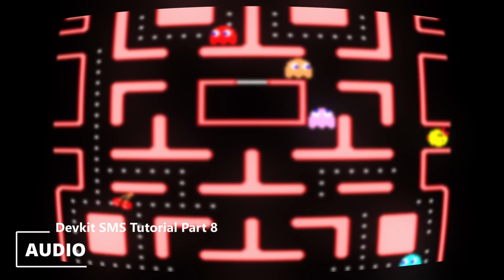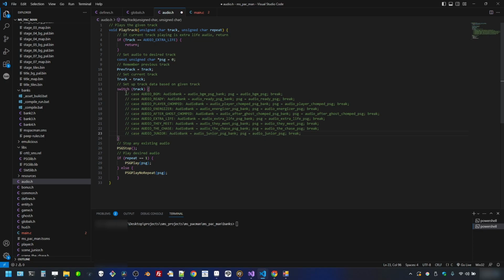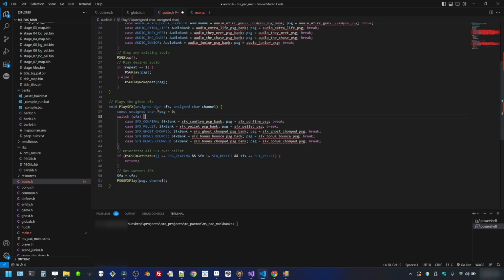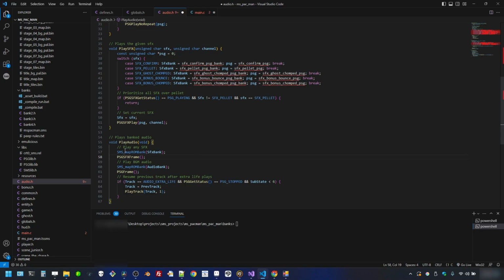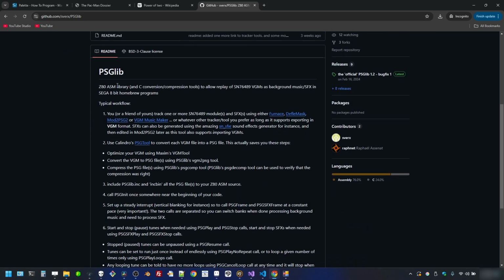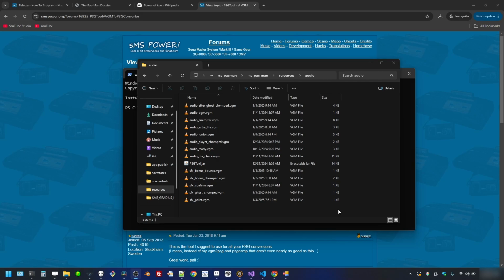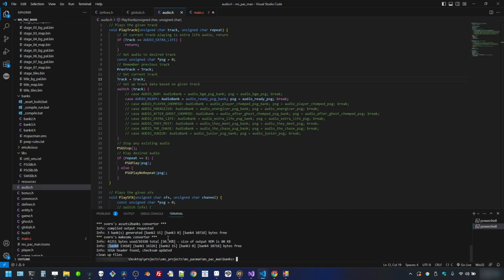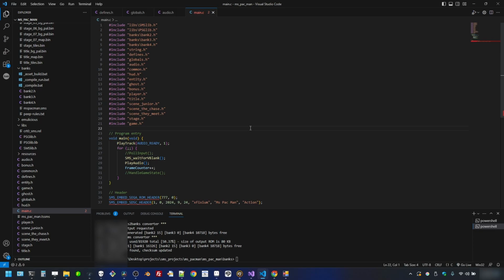Sega Master System Make Your Own Game with Devkit SMS! - Part 8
In this tutorial we code the audio source file. I go over how to convert .vgm formatted audio files to .psg files using PSGTool on smspower.org. Then finally, we compile our game for the first time, and run it playing audio.

Audio Chops:
Slogra: @slograyt6602
LouisTheSegaNerd: @LouisTheSEGANerd
SanSenpai: @sansenpai3556